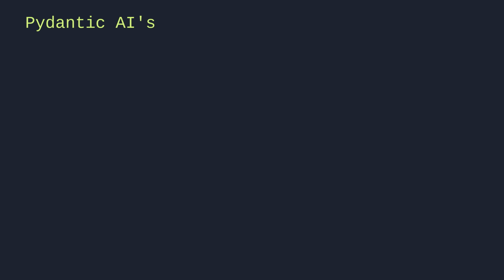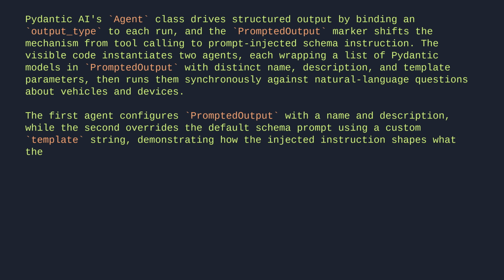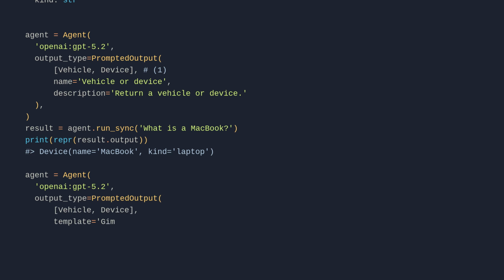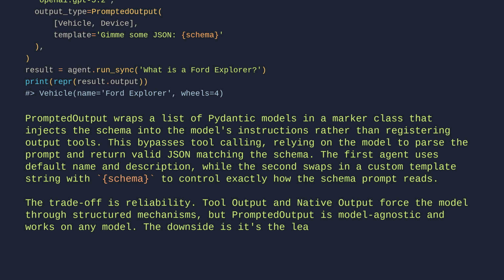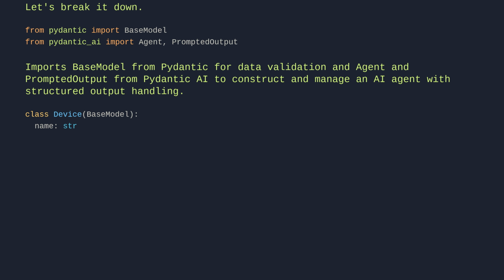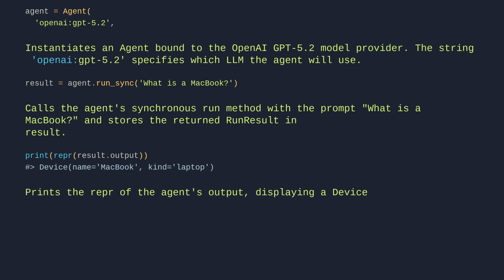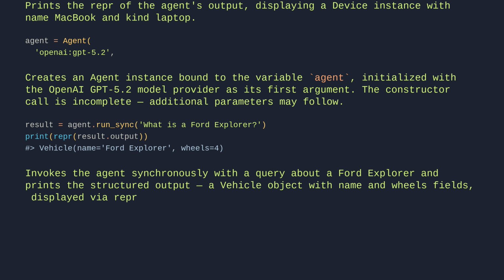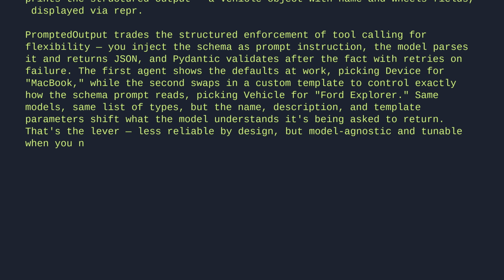Pydantic AI Output Type Patterns - Part 9/19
Use PromptedOutput in Pydantic AI to inject Pydantic model schemas directly into prompts instead of relying on tool calling. This tutorial covers output_type patterns, custom schema templates, and trade-offs between prompt-based and tool-based structured output.

Zen Koan Explanation:
PromptedOutput` presents both `Vehicle` and `Device` schemas to the LLM, and the model chooses whichever one best matches the query — returning `Device` for "MacBook" and `Vehicle` for "Ford Explorer." This is the model "reaching for one and whispering its name," selecting the appropriate schema from the options laid before it.